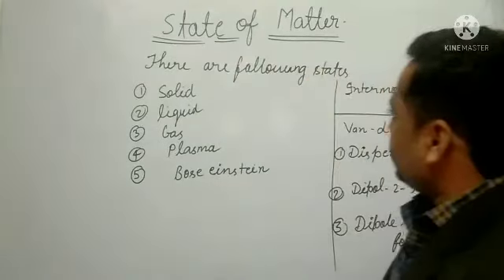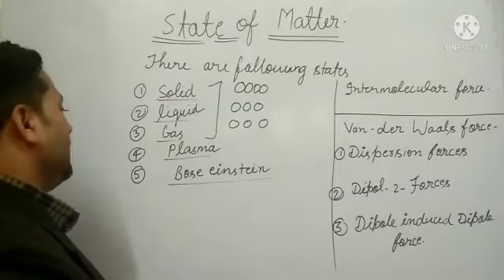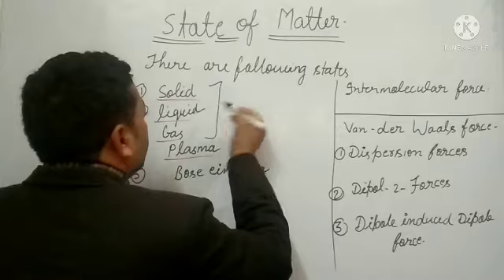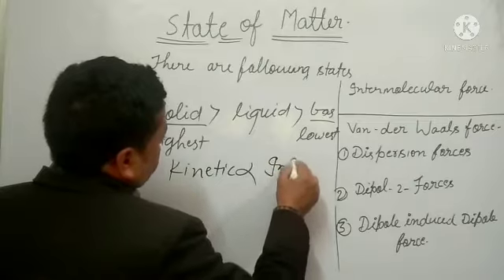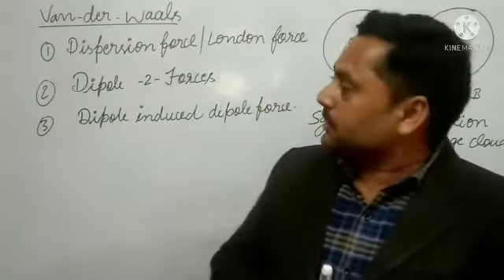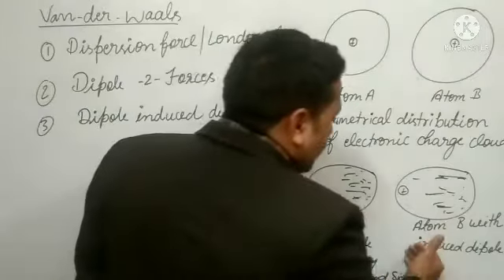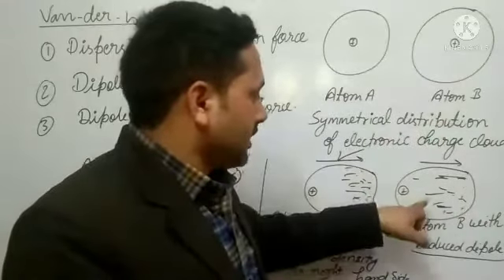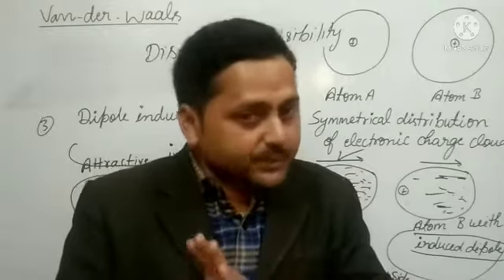state of matter